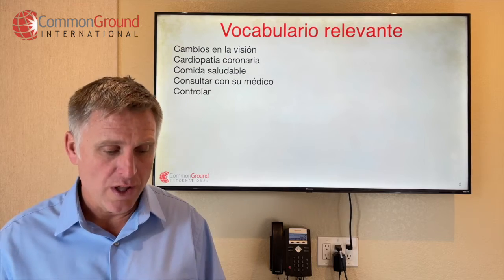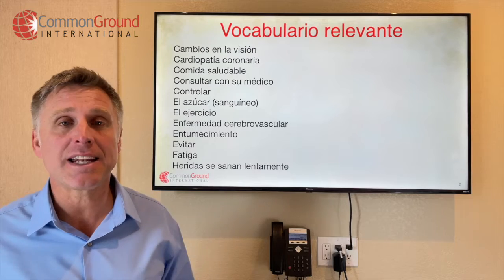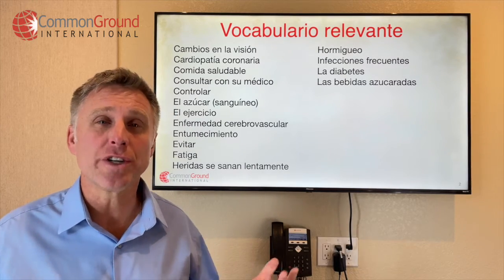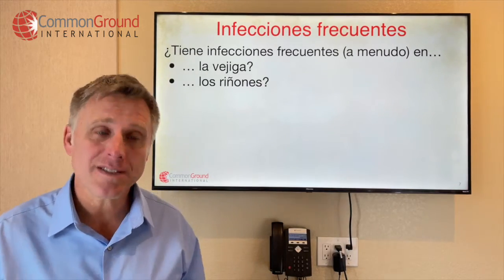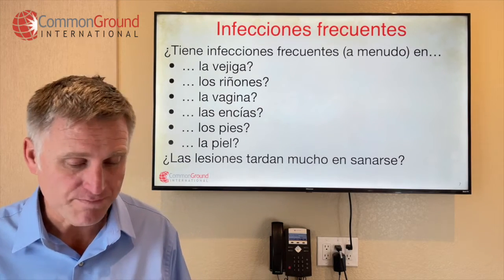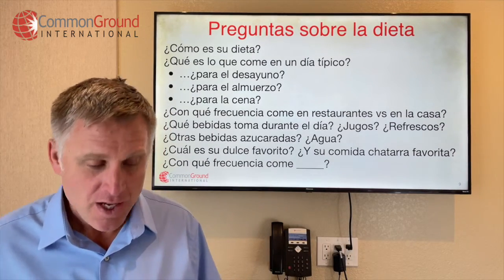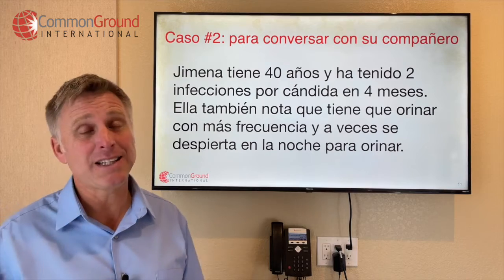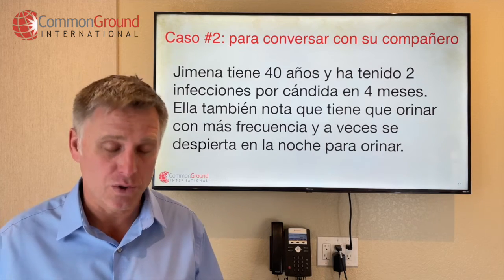How to discuss signs and symptoms of diabetes in Spanish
How to discuss common signs and symptoms of diabetes in Spanish.

Diabetes is obviously a common topic in the clinic, but how do your conversations go in Spanish? Do you ever wonder what is the best way to say things like "unexplained weight loss", "numbness and tingling" , "sugary drinks" in Spanish?

In today's lesson you'll learn diabetes terminology in Spanish and how to ask a handful of open ended questions about common signs and symptoms of diabetes in Spanish.

Here is the full blog post if you want to download the notes to follow along